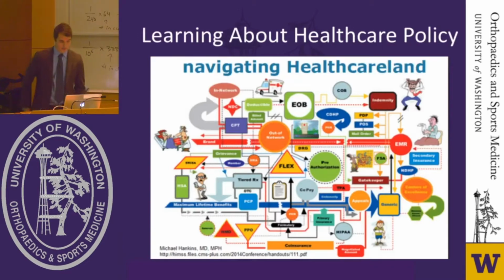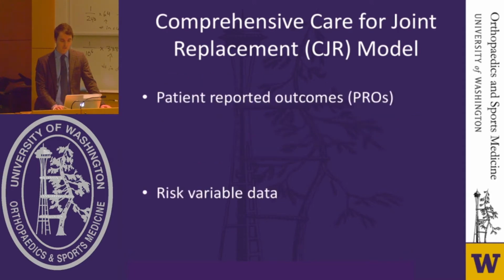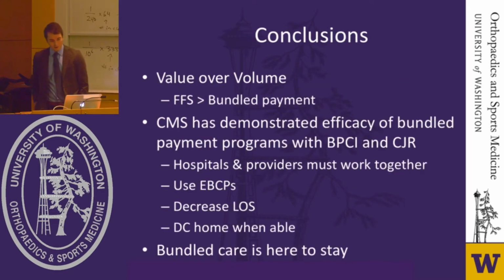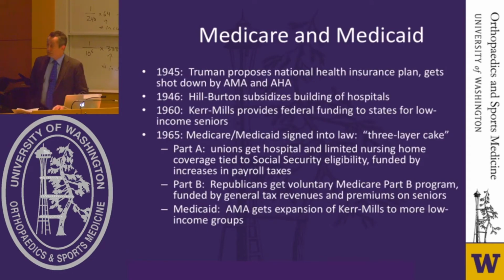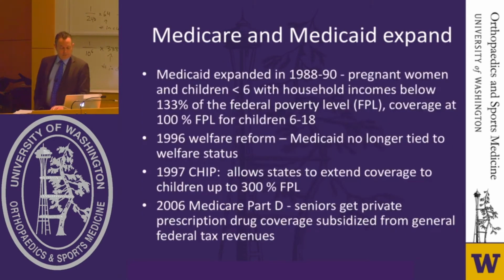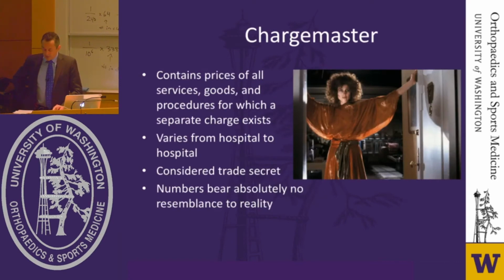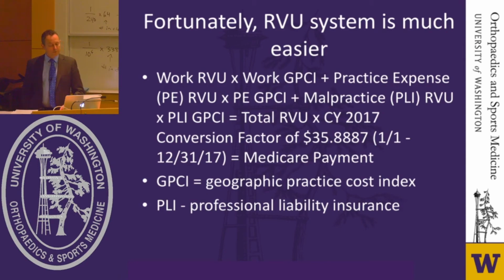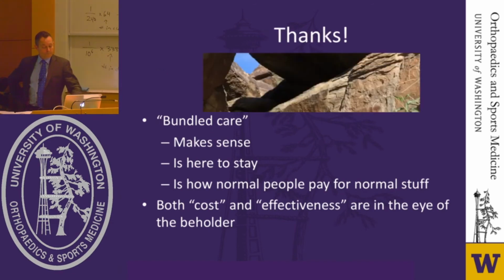Charges Costs and Bundled Care: Where We Are and How We Got There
December 2018 University of Washington, Orthopaedics and Sports Medicine Grand Rounds. Charges, Costs, and Bundled Care; Where We Are, and How We Got There

Presented by:

Paul A. Manner, MD, FRCSC
Professor
Northwest Hospital
Department of Orthopaedics and Sports Medicine

Boris V. Kovalenko, MD
Orthopaedic Surgery Resident (R4)